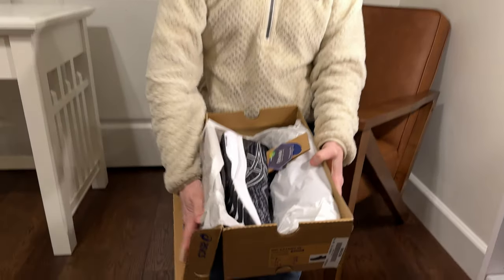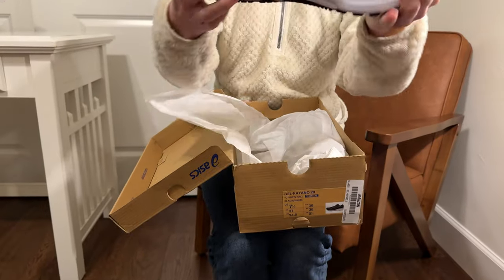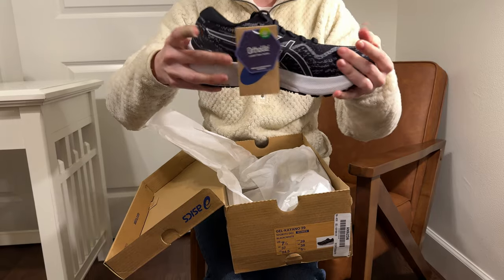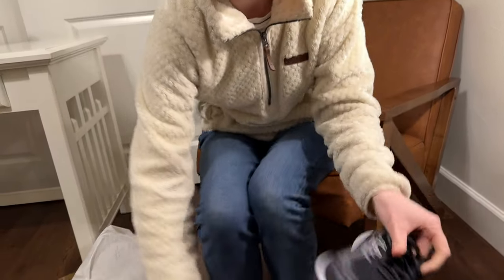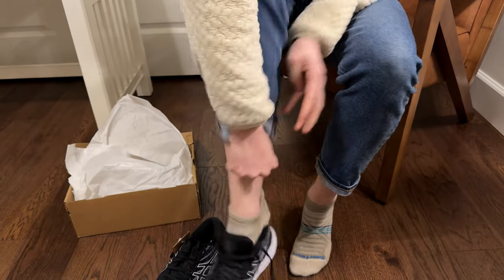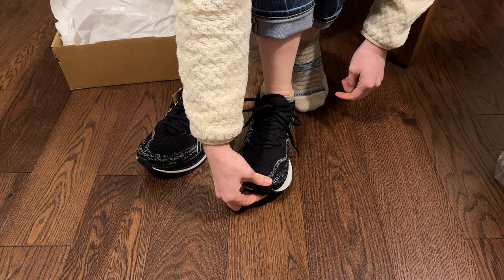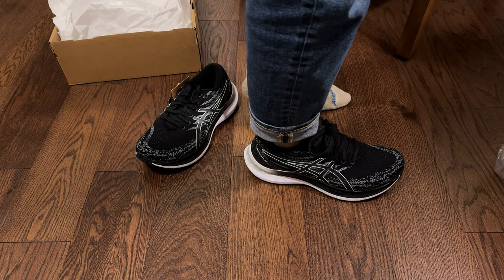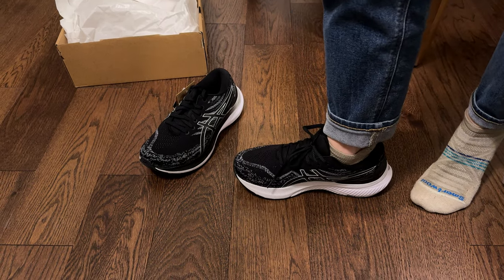See how these ASICS Women's Gel-Kayano 29 Running Shoes fit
Looking for a new pair of running shoes? Try these from ASICS. They've got great support!